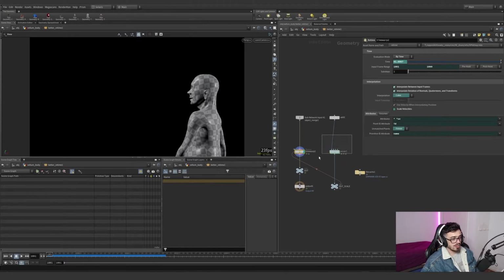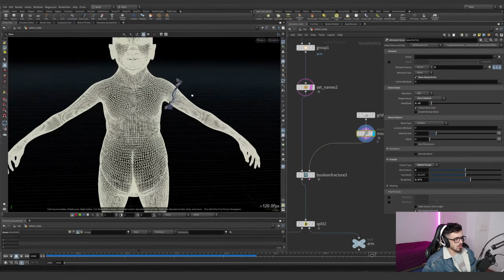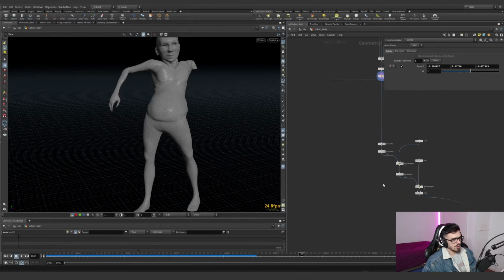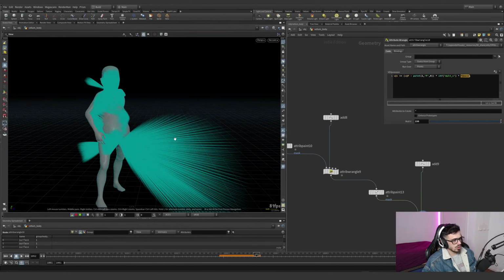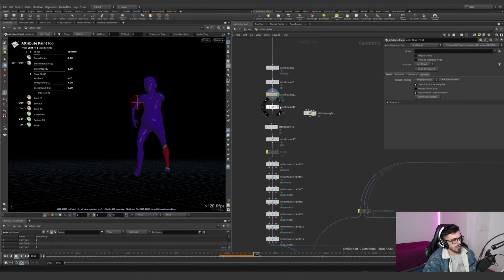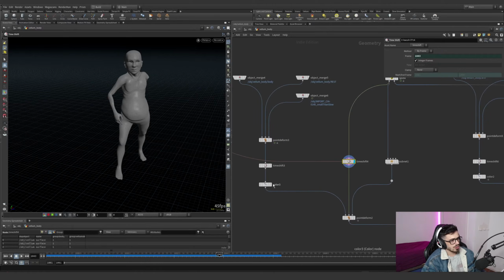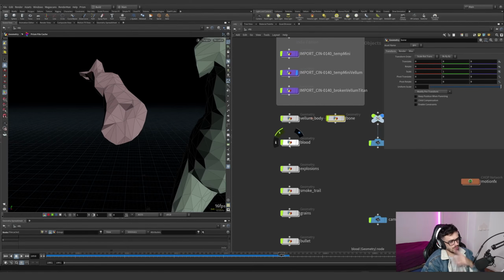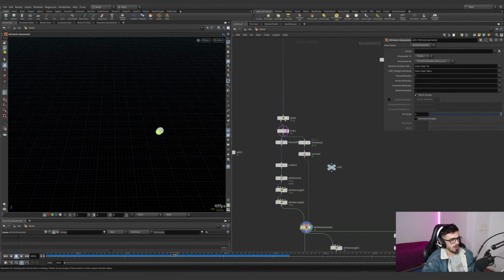Attack on Titan - 16 - Soft Body & Blood Sims | Houdini CG Workshop